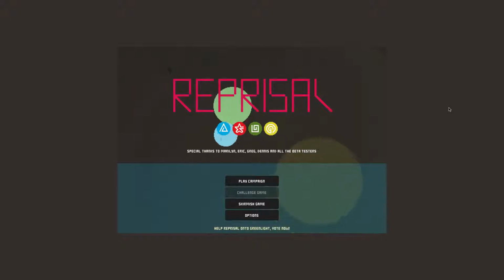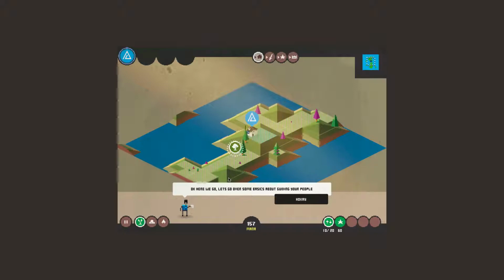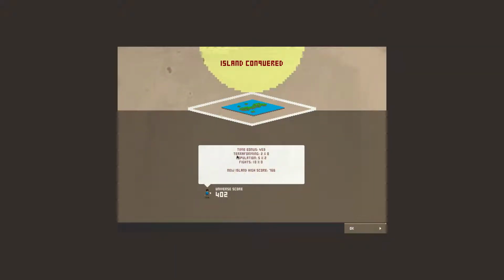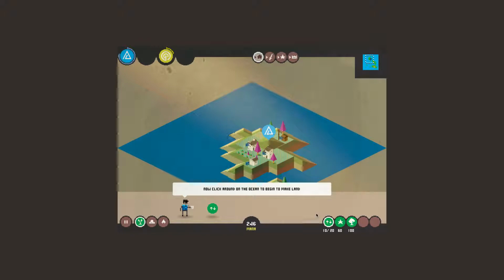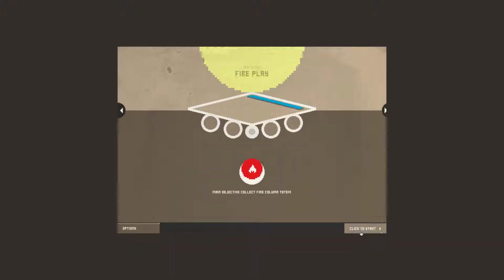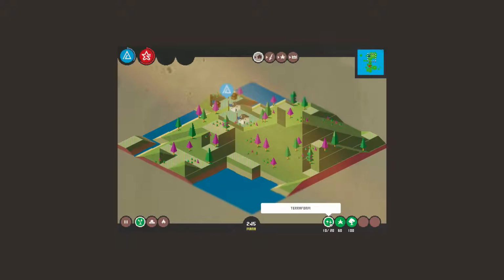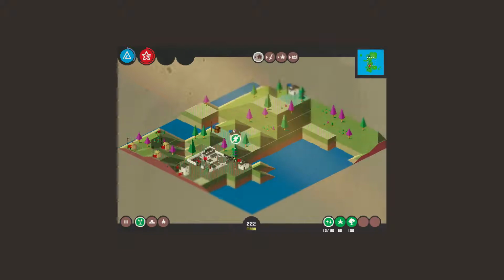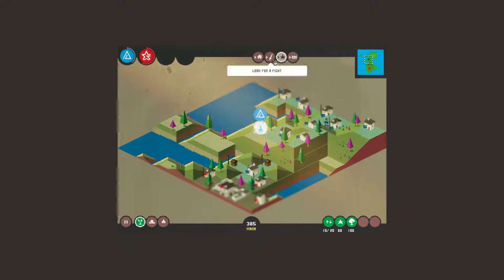Bailey Plays Reprisal - 1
Hey everyone found this game and its really fun and a really simple idea! Its free to play on Mac Linux and Windows! :D